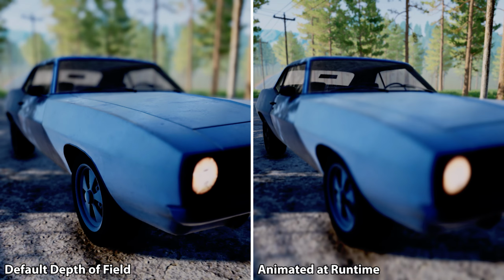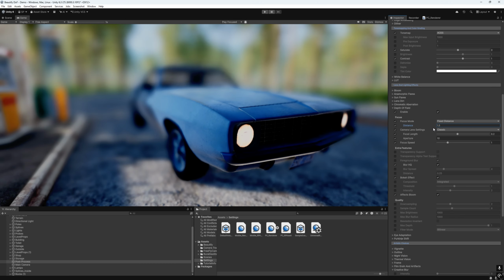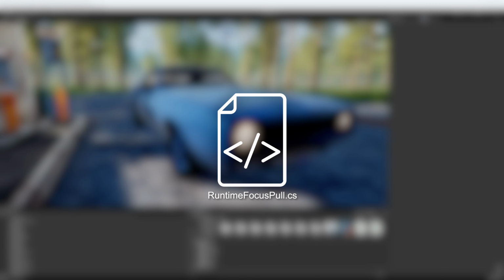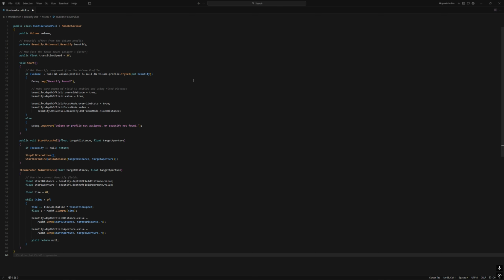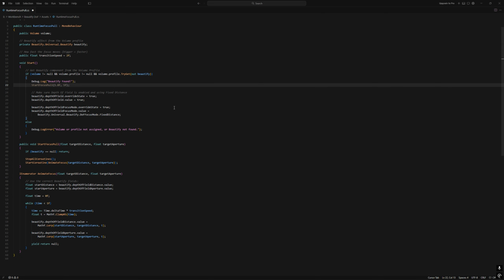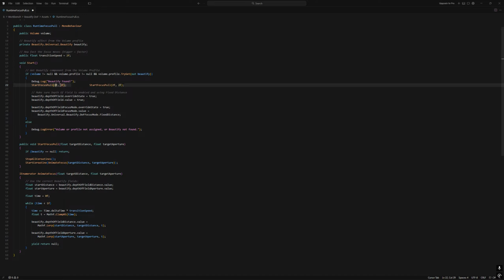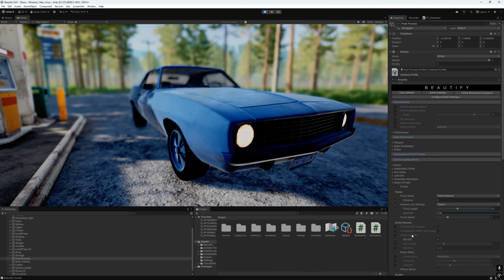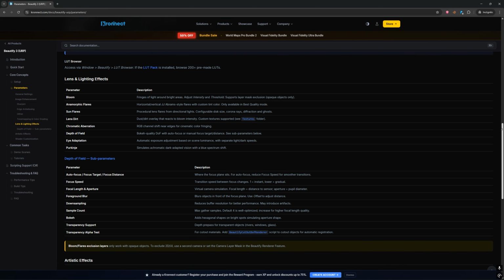Animated Depth of Field in Unity | Make Your Camera Look Cinematic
Welcome to Kronnect and thank you for following our work on YouTube. We are a team committed to creating the most professional, well-structured, good-looking and easy-to-use assets for Unity developers. Our goal is to make your game look better with the most top-rated and popular VFX assets on the Unity Asset Store, as well as next level frameworks to save you time and headaches. We are glad that you reached our YouTube channel and we’re looking forward to hearing your opinion on this video. Enjoy your stay!